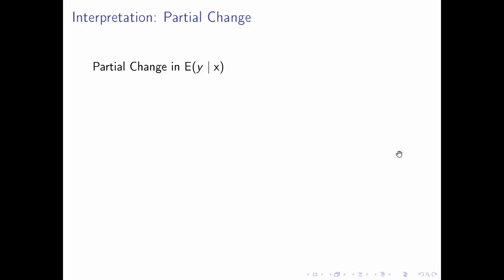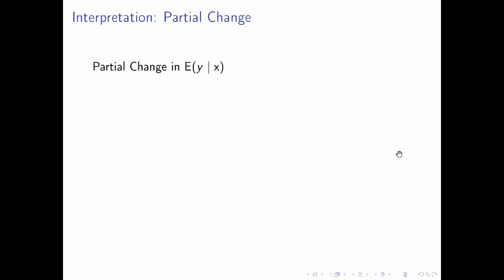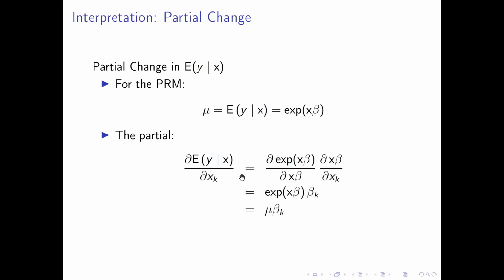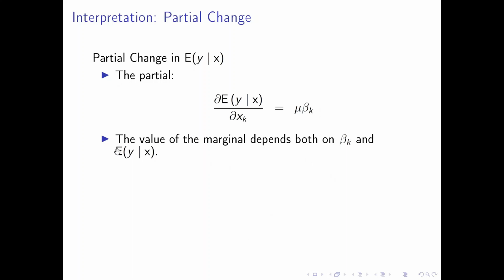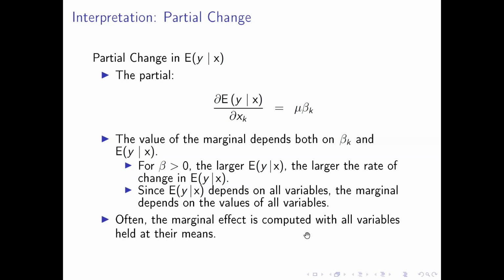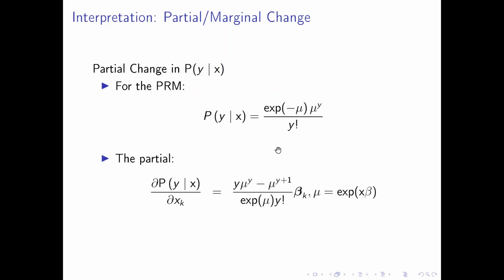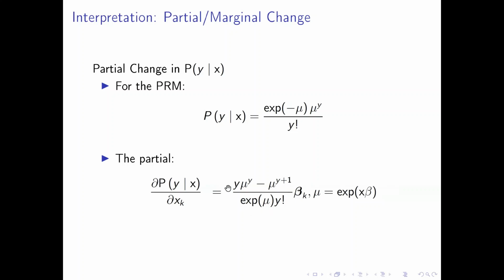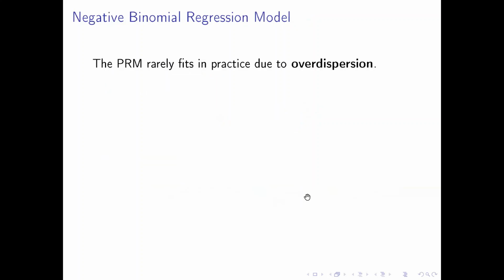Categorical Data Analysis: Count Regression Marginal Effects/Changes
This video discusses how to use marginal effects to interpret results from count regression models.